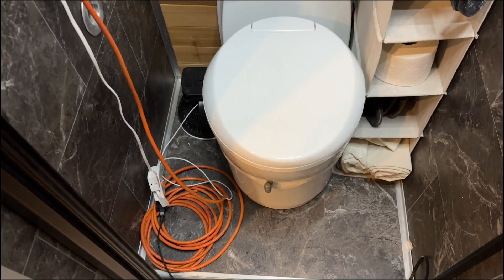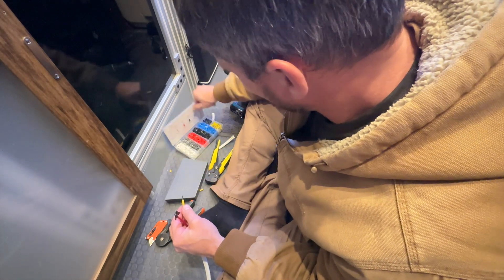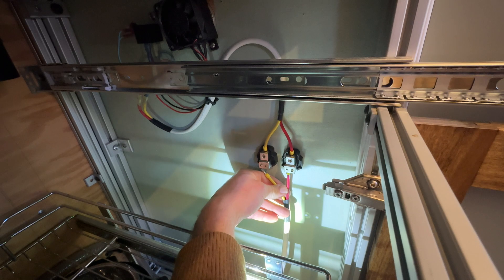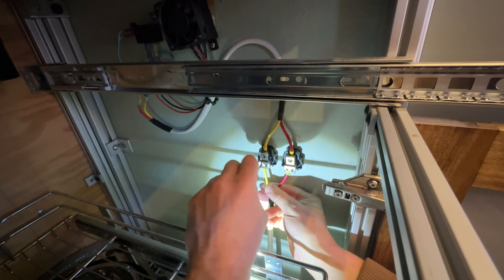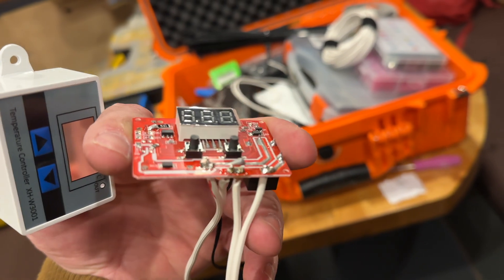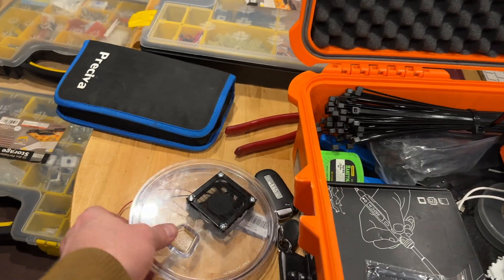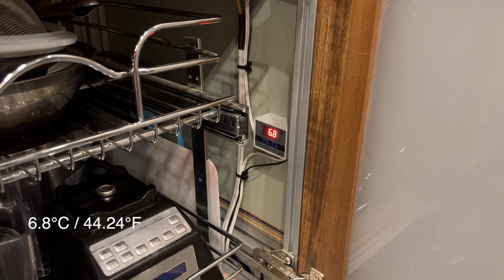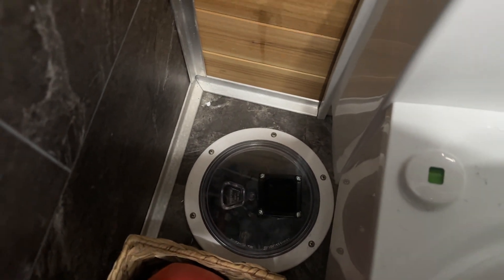Can we prevent our waterlines from freezing in our LMTV overland camper?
In this video we work through the process of designing and installing a thermostatically controlled fan system to blow warm cabin air into the passageway that carries our water lines to prevent them from freezing... again.

(You don't need to purchase the linked product. The commission rate depends on the product category and can range from 1% to 20%")
- FTC Legal Disclaimer - Some of these links go to one of my websites and some are affiliate links where I'll earn a small commission if you make a purchase at no additional cost to you.

➭ 2-Way Mini Power Distribution Block =
➭ 60mm DC 24V Brushless Cooling Fan =
➭ 60mm Case Fan Grills =
➭ Temperature Controller Module =
➭ Marine Grade Heat Shrink =
Tools Used in this video
➭ Ferrule Crimping Tool Kit =
➭ Automatic Wire Stripping Tool =

►  Time Codes
00:00 Introduction
00:10 Problem description
00:31 Proposed solution
01:03 Splicing into wiring
02:43 Connecting electrical junctions
04:10 Repairing thermostat
04:50 Testing Prof of Concept
05:54 Mounting the Fan
06:07 Removing Magnetic Cover Plate
06:22 Positioning the temp sensor
07:02 Viewing the Finished installation
08:00 Real world test
08:19 Outro
09:05 Cost List
09:11 Bloopers